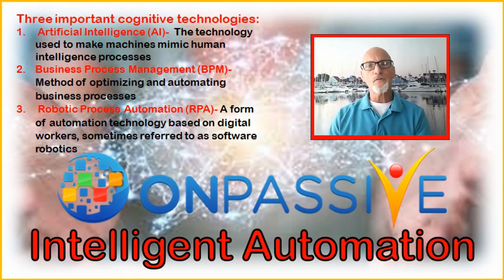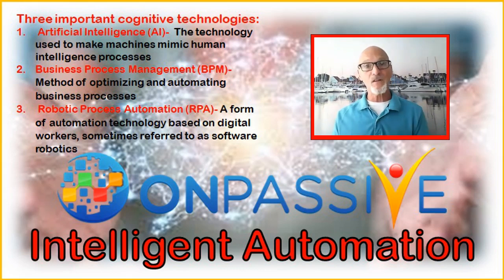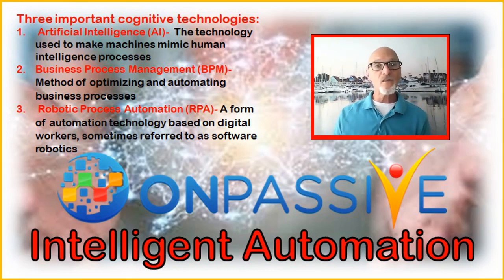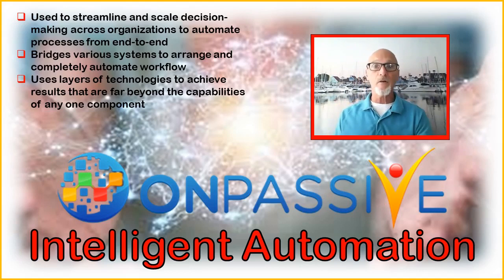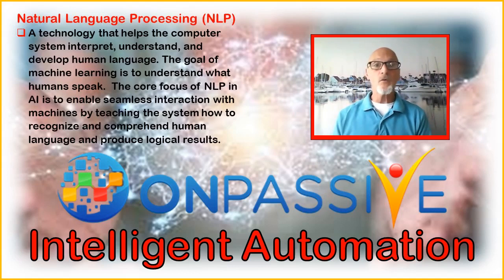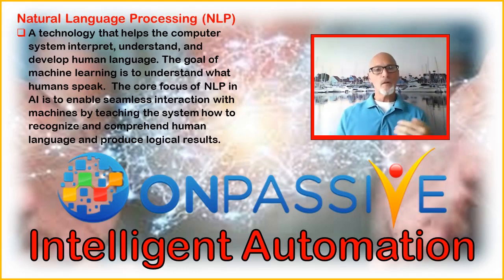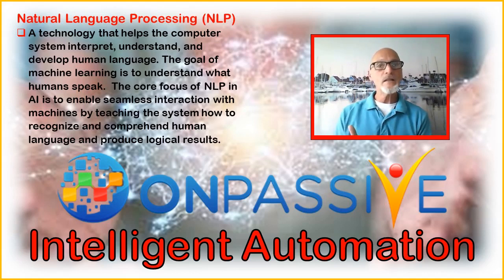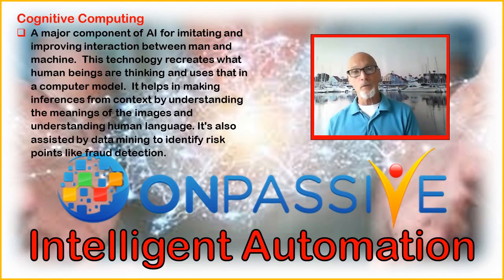ONPASSIVE Intelligent Automation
ONPASSIVE is an IT( Informational  Technology ) company integrated with the best AI ( artificial Intelligence ) focused on building a total business solution.
The organization aims to bring innovation, deliver value, and maximise business potential with less effort & more impact.
ONPASSIVE provides exceptional AI solutions and services that adhere to globally acknowledged standards and ground-breaking technology trends. Businesses can leverage our platform and attain business objectives,
thus driving them to success.